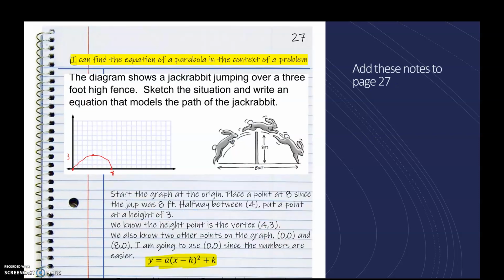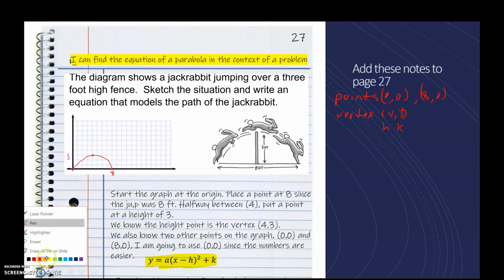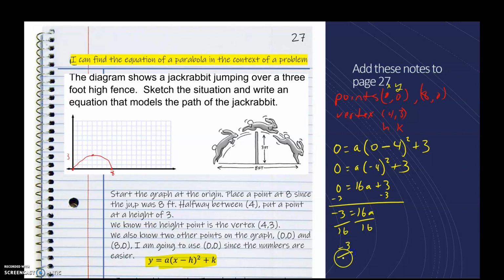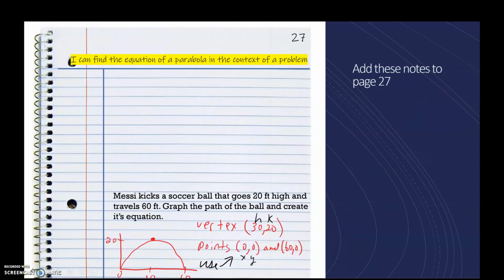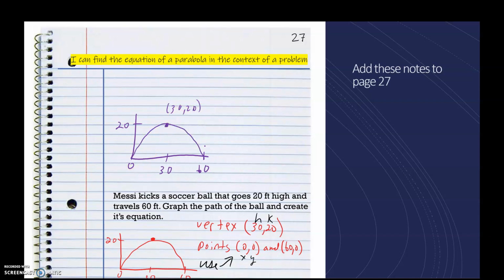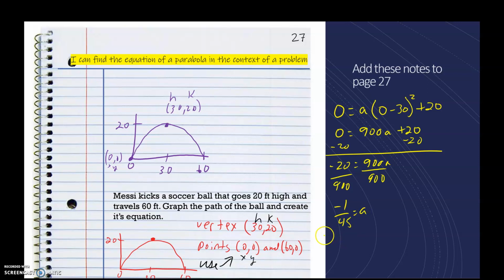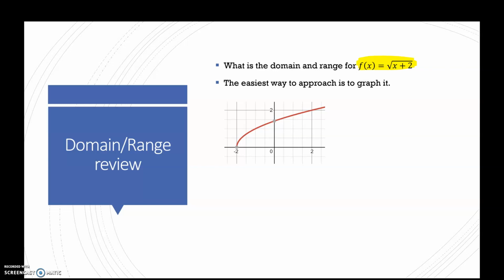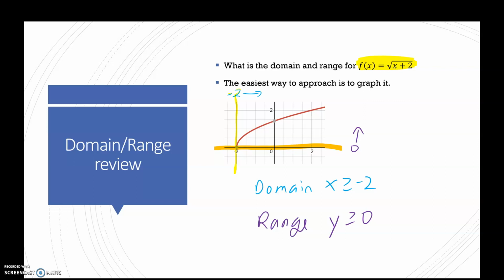A2 Applied Lesson 8